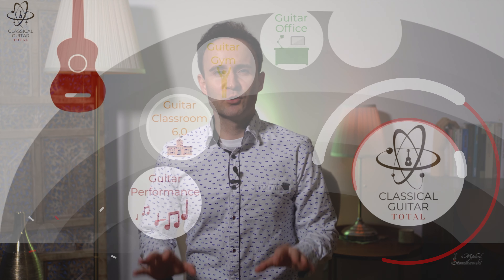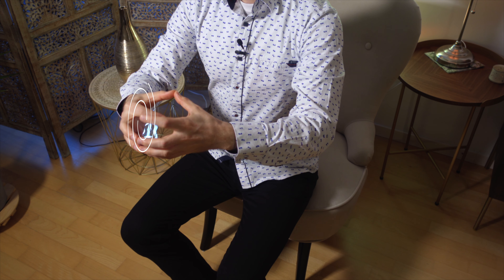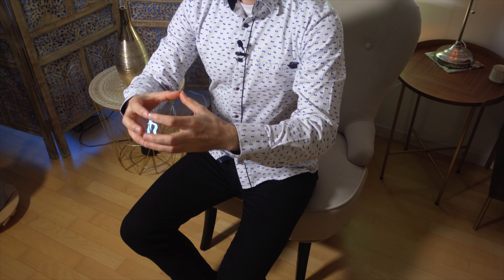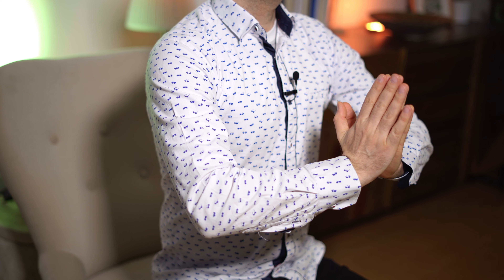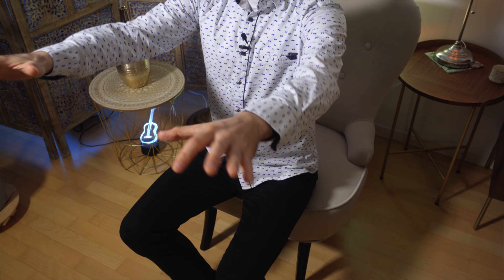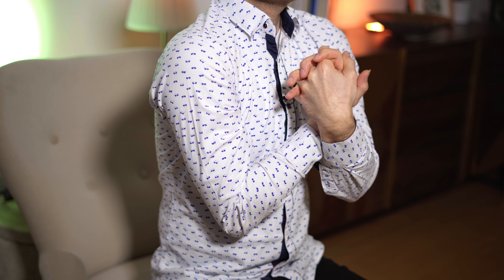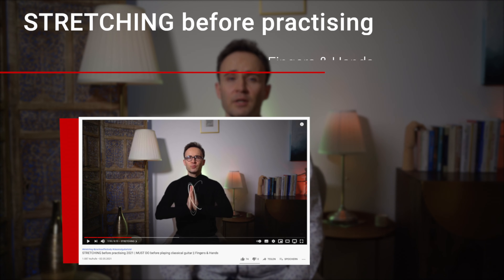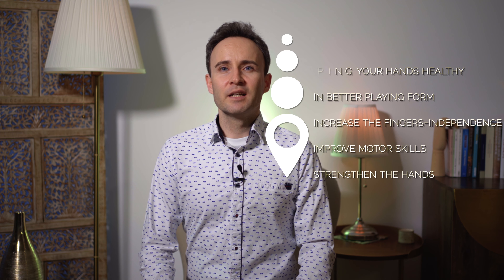Best Finger GAMES & EXERCISES for Guitarist, MUST Do Before PRACTICE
Hello everybody,  today I will show you a few of the BEST Finger Fitness, Plays, Games - Exercises for you and your practice routine in 2021.

You will see a few Hand and Finger exercises that I feel are essential to every guitarist's or musicians practice routine.

These kind of exercises can really go a long way to keeping your hands healthy and in better playing form. They increase the independence of the Fingers, improve motor skills and strengthen the hands.

▬ CONTET ▬▬▬▬▬▬▬▬▬▬▬▬▬▬▬▬▬

00:00​​​​​​​​ START
00:07​ TRAILER
00:11 THEME
00:25​ EXERCIESES
03:47​​​ BE CAREFUL
04:07 WHY
04:33​​​ OUTRO

I hope you will take care about your hands before and after practicing and this will improve your daily work.

►  MUSIC LICENSING

Piece from my latest CD

►  Tools

Software: Final Cut X
• Sony Alpha 7 III (A-Cam)
Objektive:
• Sony Zeiss 1.8/55mm
• Sony Zeiss 1.8/35mm

Hi! You are on an inspiring and informative channel with regular content updates. Lots of quality playing, fresh tips, new arrangements, creative contest and everything that belongs to the world of classical guitar from guitarist, producer and teacher Michal Stanikowski. You are Welcome!

I try to help you get a better understanding of the world of classical guitar. And I basically answer any and all questions any guitarist could have!